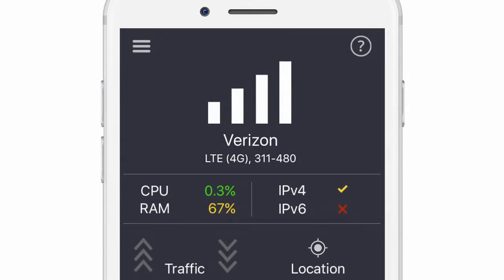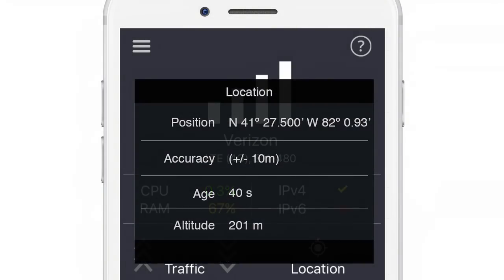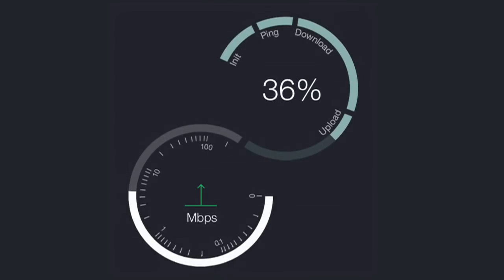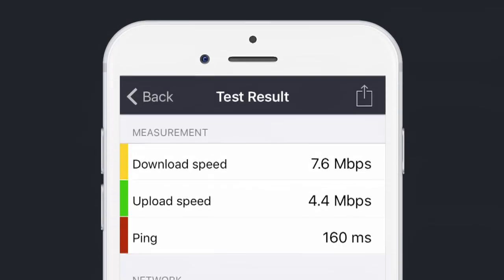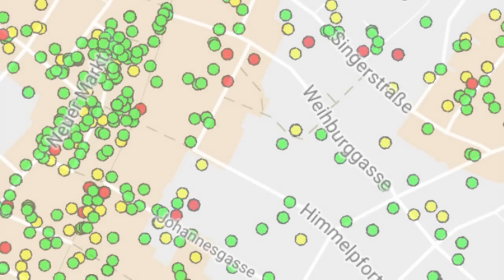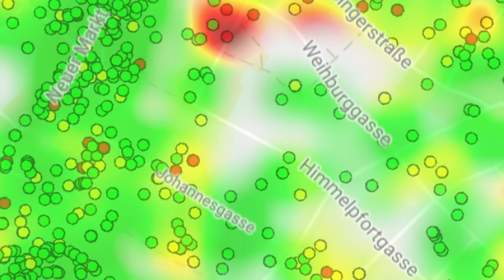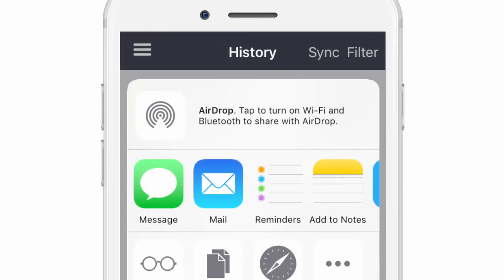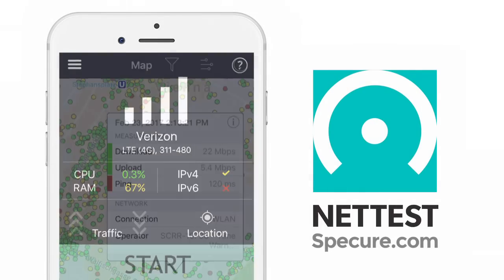Open Nettest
Check the speed and quality of your internet connection in seconds.